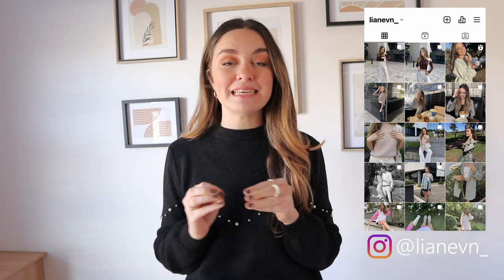Styling a trench coat 6 way | Autumn/Winter outfits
A trench coat is definitely my favourite item for winter this season. It is so easy to dress it up and to make it more casual. Love this minimalistic, Parisian style.
Hope you get some outfit inspo from my favourite 6 outfits using 2 trench coats.